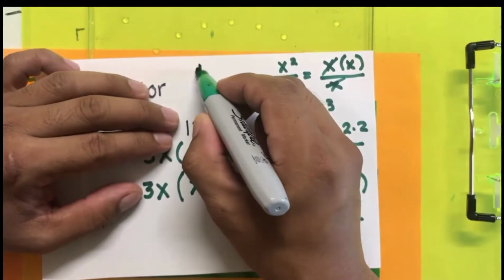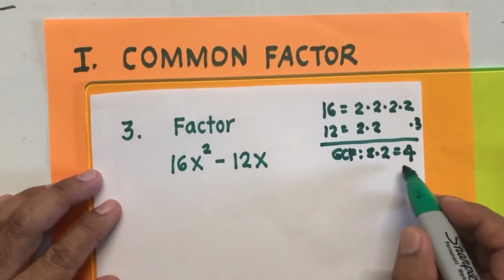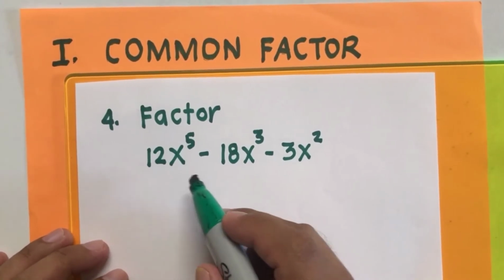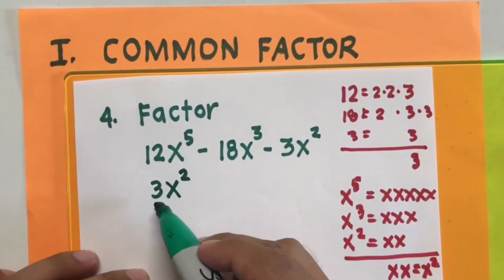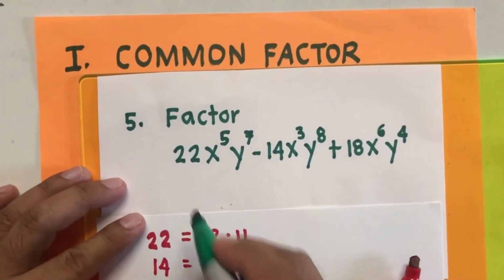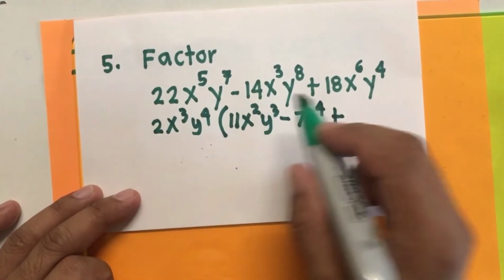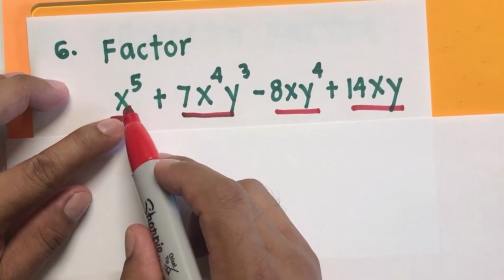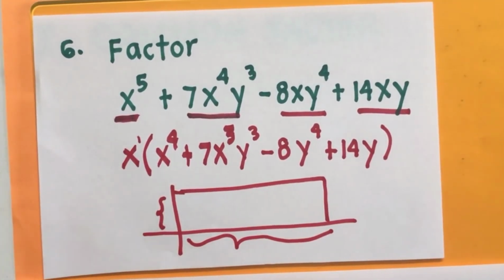FACTORING | Common Monomial Factor | Part 2.